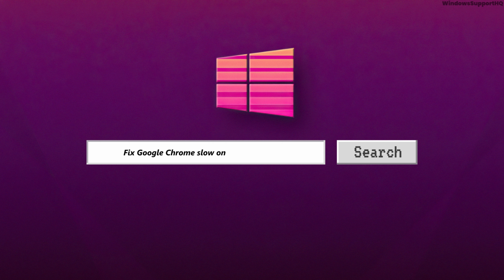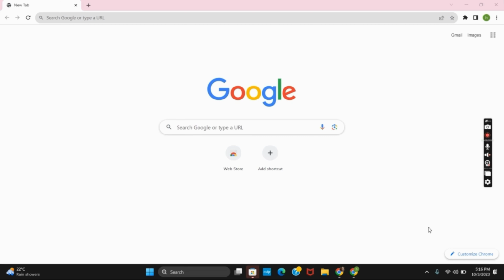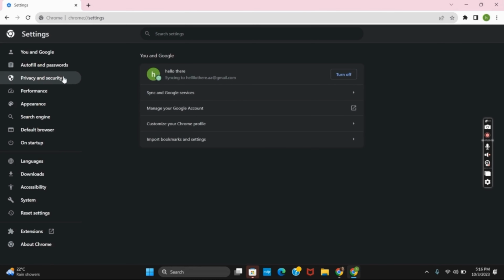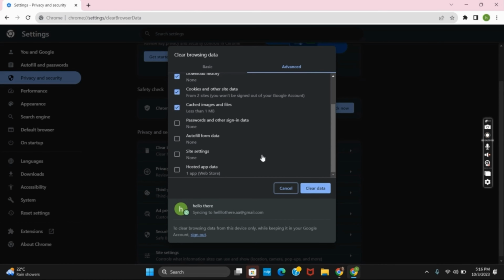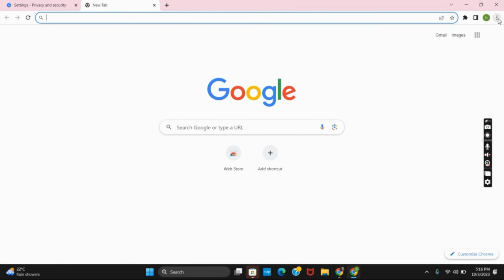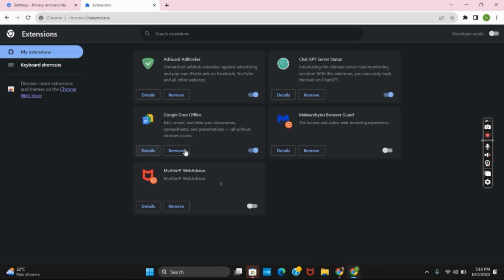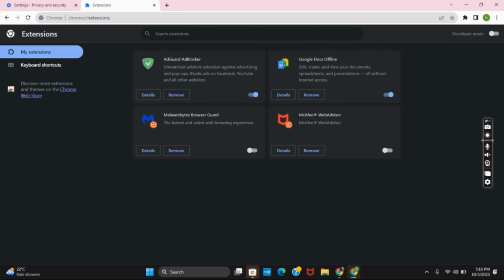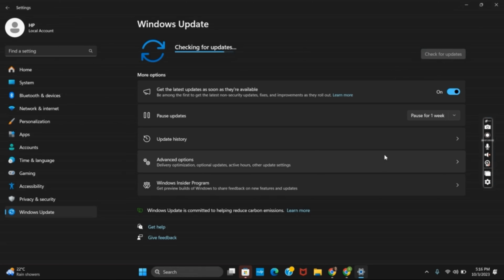How to Fix Google Chrome Slow on Windows 11/10 (100% SOLUTION)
Is Google Chrome running slow on your Windows 11/10 PC? Don't let it hinder your browsing experience. In this guide, we'll show you a 100% working solution to speed up Chrome and make it run smoothly again.

Timestamps:
0:00 Introduction
0:05 How to Fix Google Chrome Slow on Windows 11/10

Discover the tips and tricks to boost Chrome's performance on your Windows PC. Say goodbye to sluggish browsing!